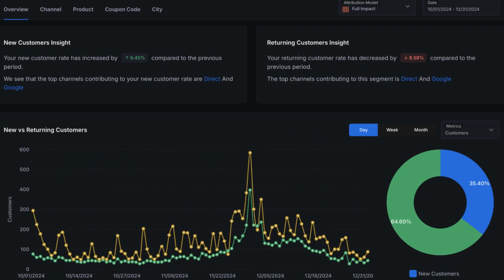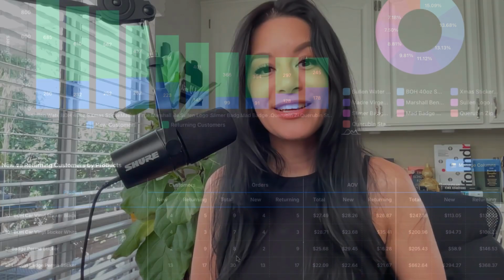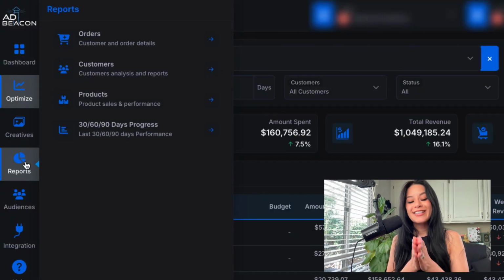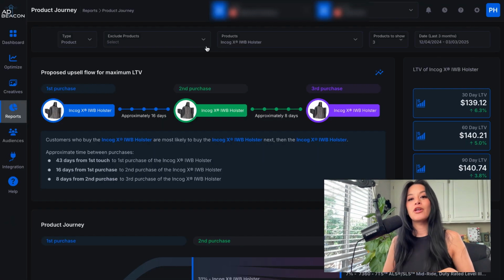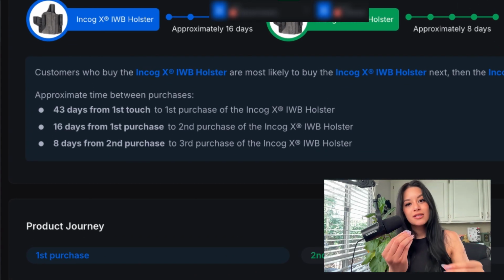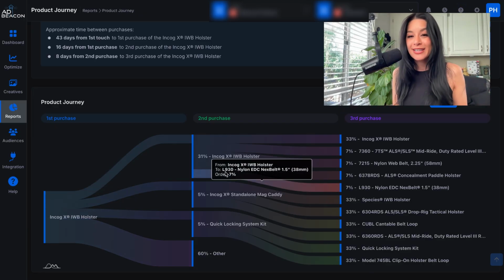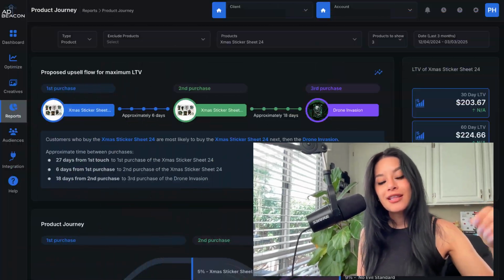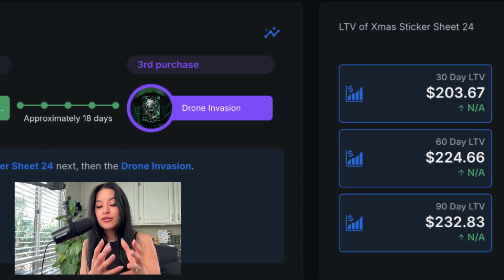Lower Your Paid Media Campaign CPA With AdBeacon | Part 3 of 3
🚀 Want to master advanced paid media strategies and slash your CPA even further? This is Part 3 of our 3-part series on how AdBeacon transforms ad spend efficiency. If you’ve been following along, you know we covered RFM segmentation (Phase 1) and connecting ad channel performance (Phase 2). Now, in this final stage, we tie it all together and focus on lifetime value (LTV), predictive buying behavior, and retention strategies.

💡 This is where the real power of AdBeacon shines—understanding which customers will drive the most long-term revenue and strategically guiding them through a customer journey that maximizes profit while lowering cost per acquisition (CPA).

🔍 What You'll Learn in This Video:
✅ How to use the Product Journey Report to predict next purchases
✅ Why LTV (Lifetime Value) is critical for ad campaign efficiency
✅ How to identify which products drive long-term, high-value customers
✅ The strategy behind balancing short-term AOV with long-term LTV
✅ How upsell plans and retention marketing can dramatically lower CPA

📌 Breaking Down Phase 3: The Advanced CPA Reduction Strategy
Step 1: The Power of the Product Journey Report
One of the biggest challenges in paid media is not just acquiring customers but ensuring they stick around and keep buying. This is where AdBeacon’s Product Journey Report changes the game.

🔹 What is the Product Journey Report?
It’s an analytical tool that tracks customer purchase patterns over 3, 6, and 12 months, helping you understand:
✔️ What products people buy first
✔️ How long it takes them to make a second purchase
✔️ What they are most likely to buy next

With this data, advertisers can design more effective retention strategies, personalize offers, and guide customers toward high-value purchases.

Step 2: Understanding Lifetime Value (LTV) for Smarter Ad Spend
Most businesses focus on immediate revenue (AOV - Average Order Value), but a smarter approach is to analyze how much a customer spends over time.

Step 3: Creating an Upsell & Retention Strategy to Reduce CPA
Once you know what products lead to long-term value, the next step is ensuring customers continue their journey with you. This is where upsell strategies and retention marketing come into play.

📌 How to Implement an Upsell Plan:
1️⃣ Identify Products with Strong LTV – Use AdBeacon’s data to see which products result in the highest retention rates.
2️⃣ Create Personalized Offers – Send targeted email/SMS campaigns with special offers for customers likely to buy again.
3️⃣ Leverage Marketing Automation – Instead of paying for repeat customers via ads, use low-cost channels like email and SMS to drive them back.
4️⃣ Encourage Repeat Purchases – Offer exclusive discounts or early access to new products for returning buyers.

🚀 Final Thoughts & Why This Strategy Works
Reducing Cost Per Acquisition (CPA) isn’t just about spending less on ads—it’s about spending smartly by focusing on high-value customers and guiding them through a strategic buying journey.

✅ Phase 1: RFM Segmentation – Identify & target the right customers
✅ Phase 2: Channel Optimization – Understand which platforms drive the best results
✅ Phase 3: LTV & Retention – Maximize lifetime value and reduce acquisition costs over time

AdBeacon brings all these insights together, providing a clear roadmap for businesses to optimize their ad spend, refine their targeting, and build a long-term, profitable customer base.

00:00 - Intro
00:38 - Recap of Phases 1 & 2
01:09 - How the Product Journey Report Works
01:39 - Using LTV to Improve Ad Performance
02:13 - The Hidden Power of Upselling & Retention
02:48 - Optimizing Channels for Customer Growth
03:20 - Final Thoughts & How AdBeacon Ties It All Together